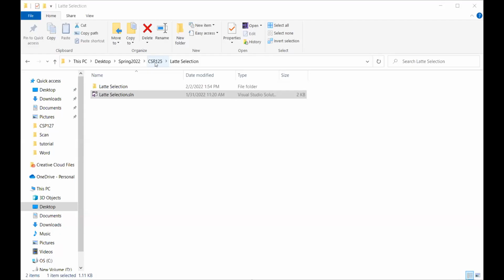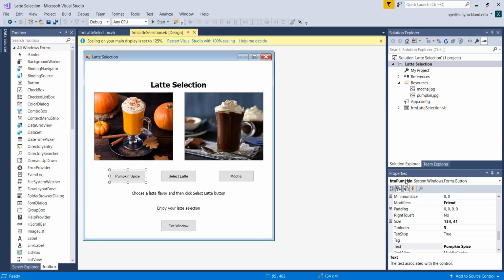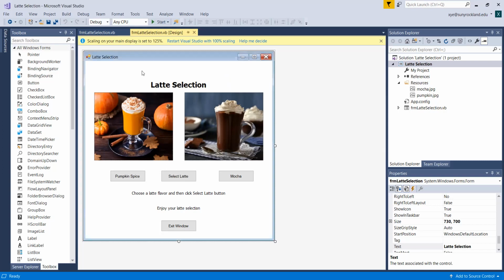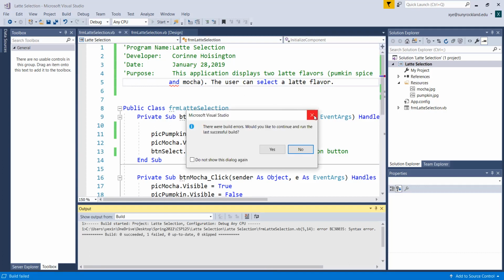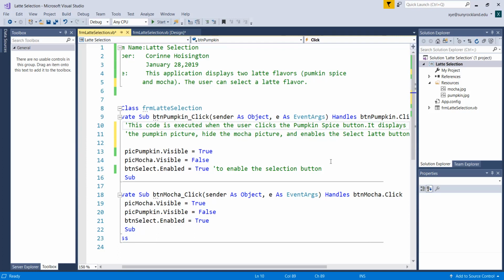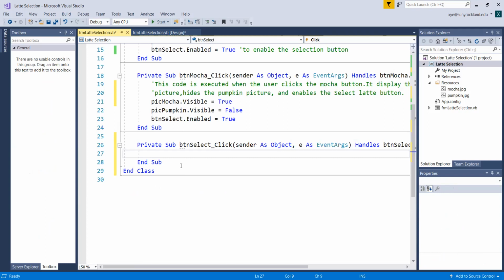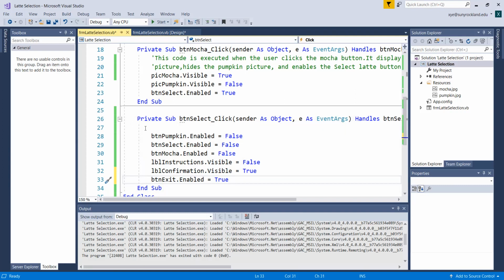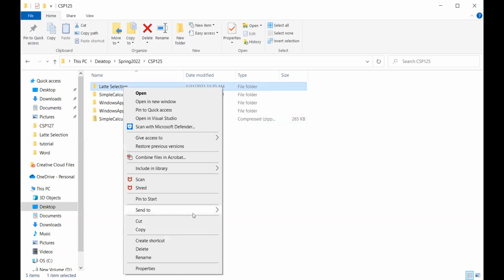Visual Basic - Part 5